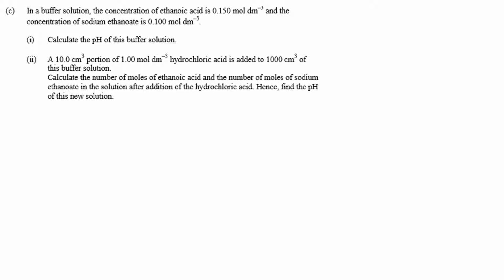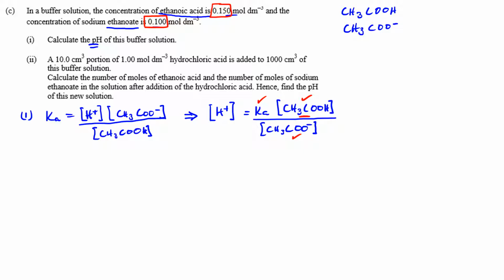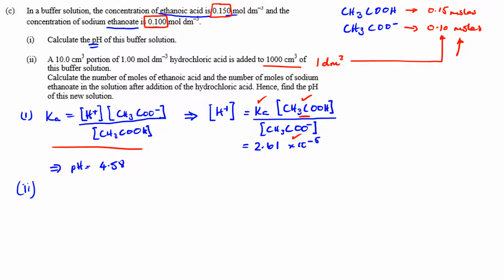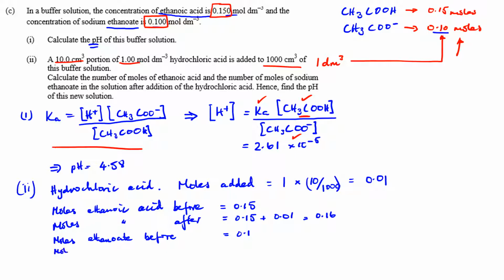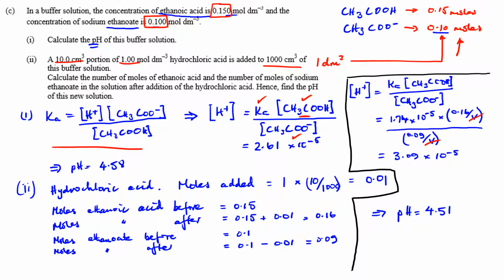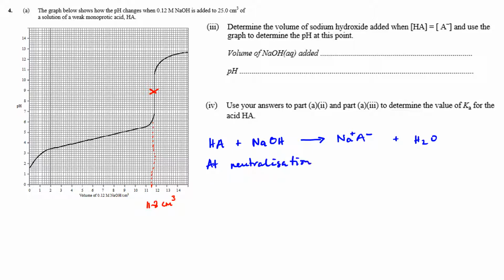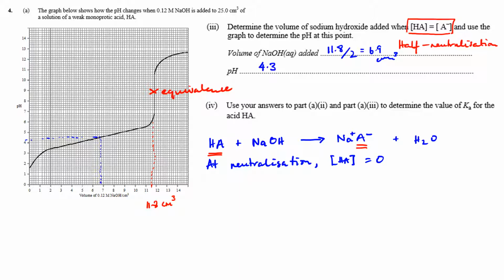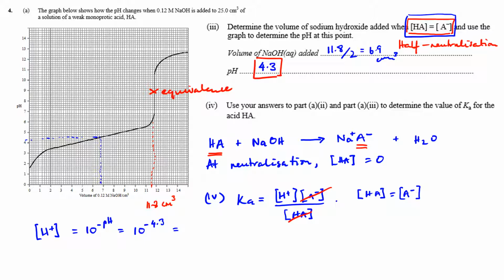8 Acids Bases Topic Test